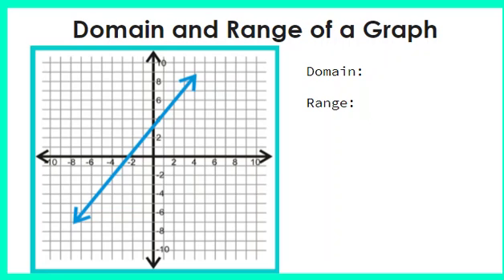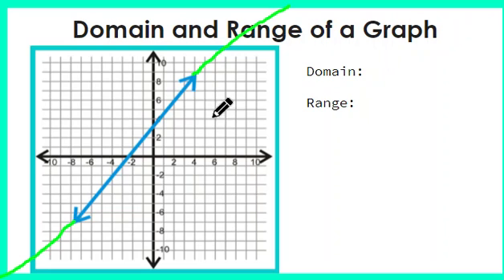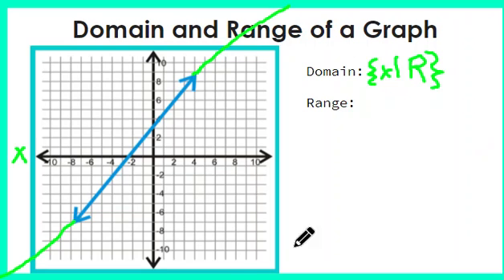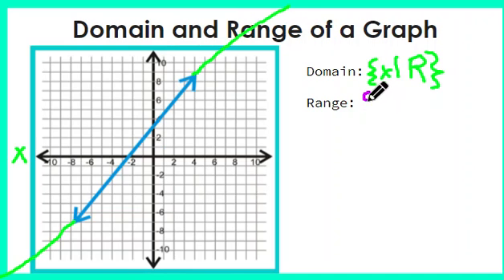domain and range of graph 6